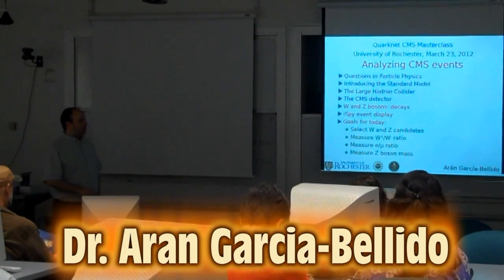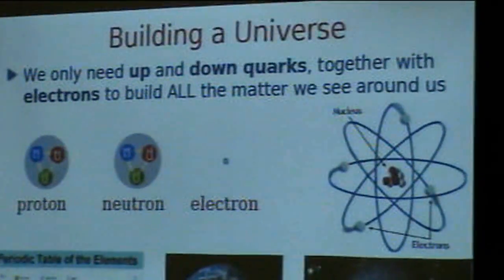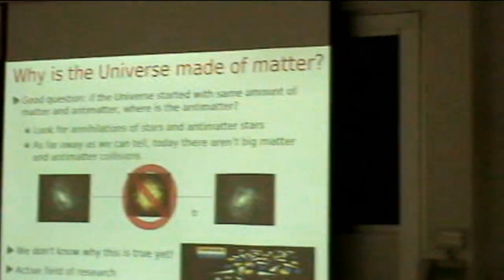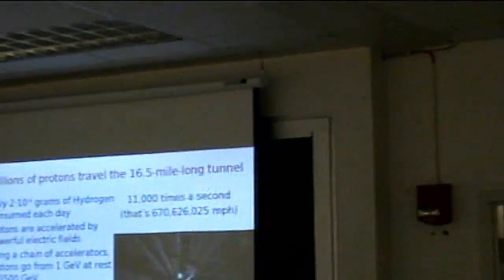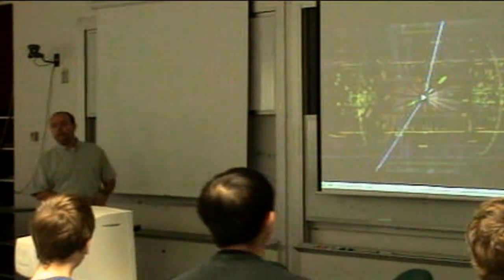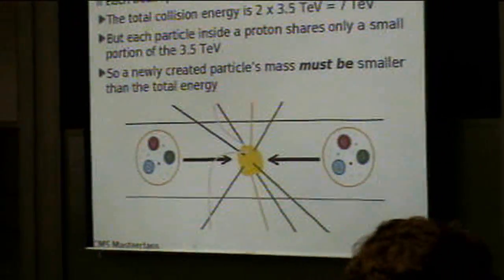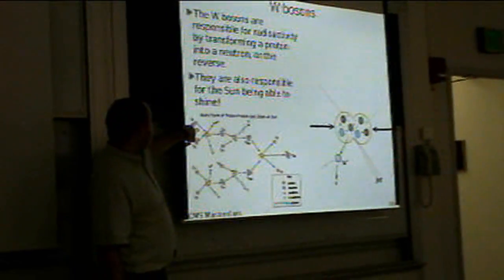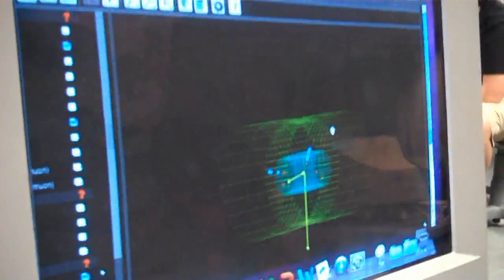Fermilab's Quarknet Particle Physics MasterClass at the University of Rochester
Williamson High School Physics students were invited to spend a day learning about particle physics research directly from particle physicists while analyzing actual particle collision data from CERN's Large Hadron Collider CMS detector.